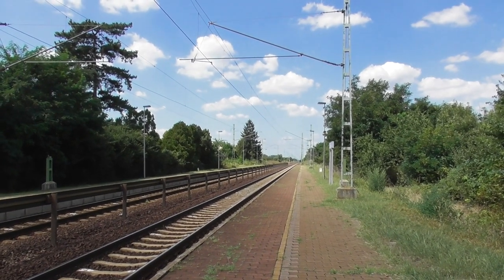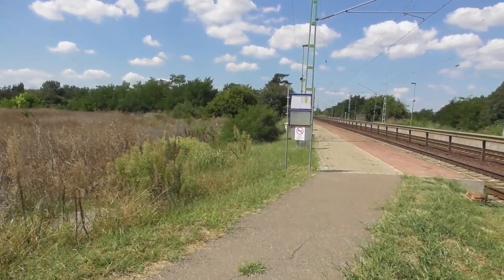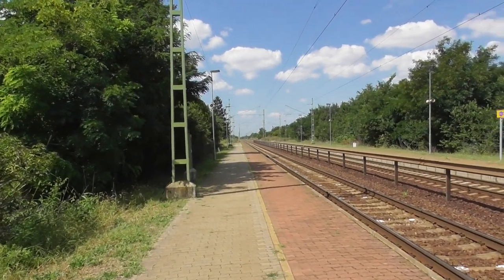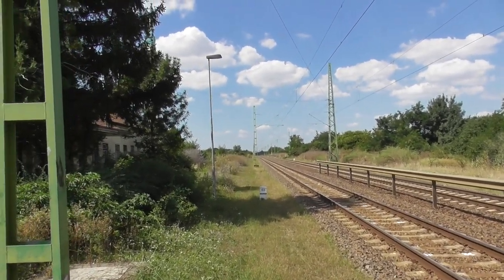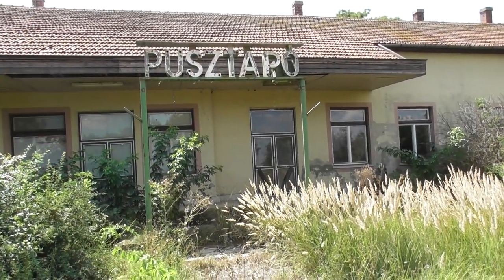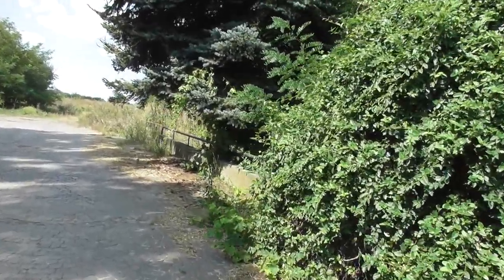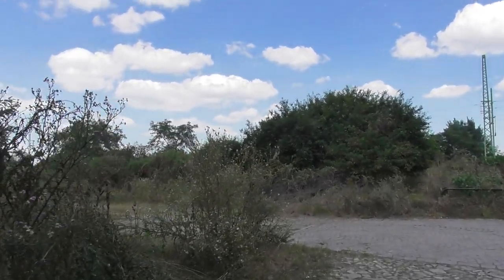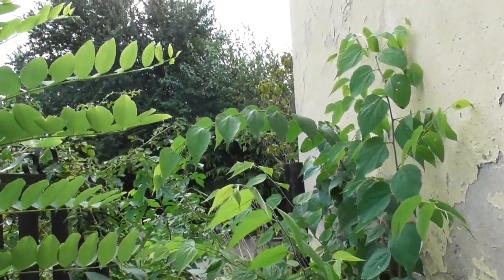2020.08.21 Pusztapó állomásból visszafokozott megállóhely bemutatása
Bankszámla:
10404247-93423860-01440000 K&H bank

2006-ig állomás volt, 2006 után megállóhelyként üzemel tovább.